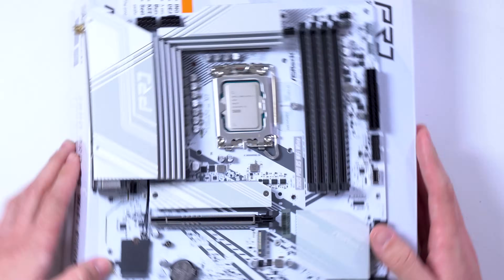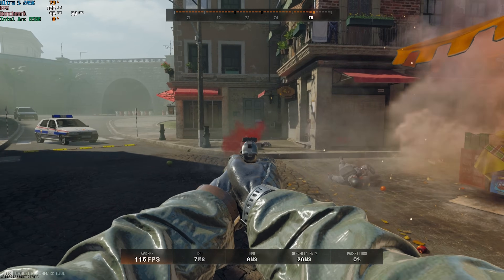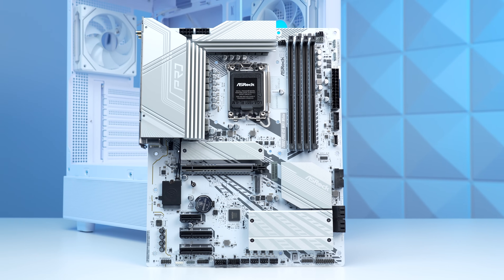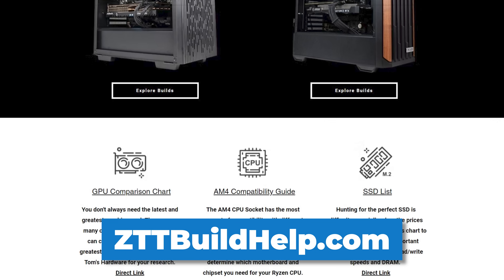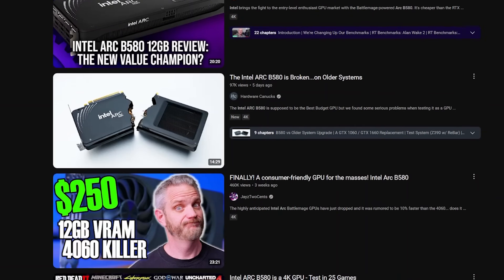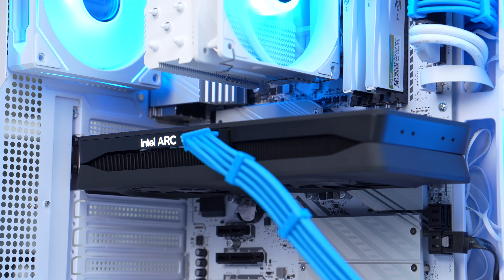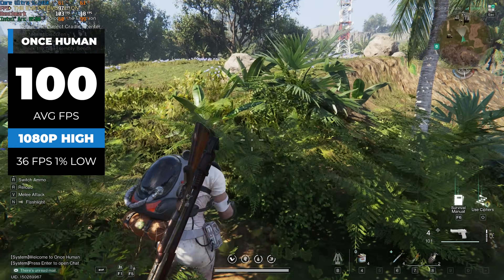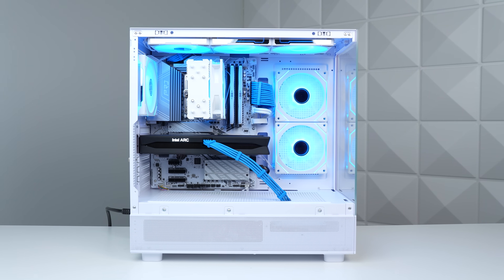$1000 Gaming PC Build!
Today’s the day we put Intel’s next-gen hardware to the ultimate test with an all-Intel Gaming PC build!

Case Fans

Alternative Parts:

Support ZTT!

Follow ZTT!

Time Stamps

0:00 Intro
0:23 Parts List
6:23 Benchmarks
7:43 Conclusion